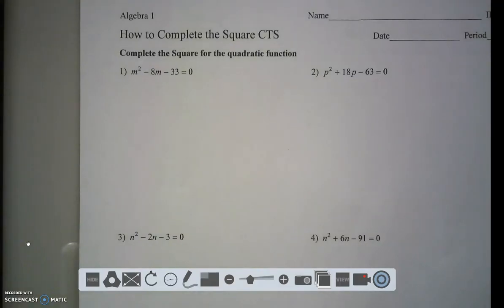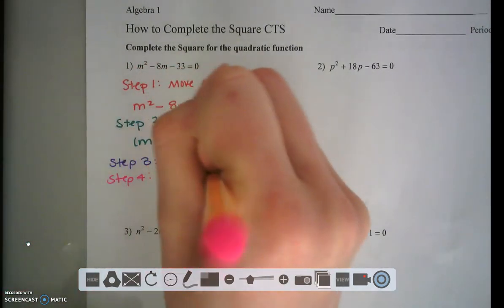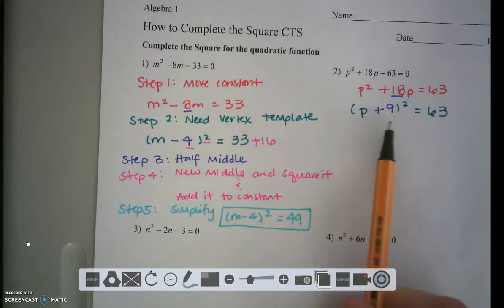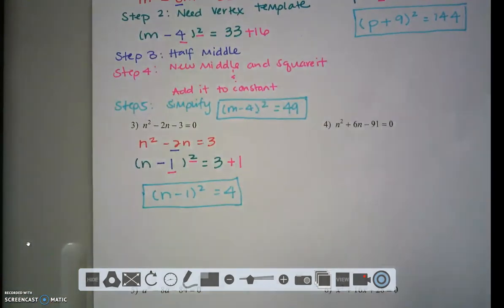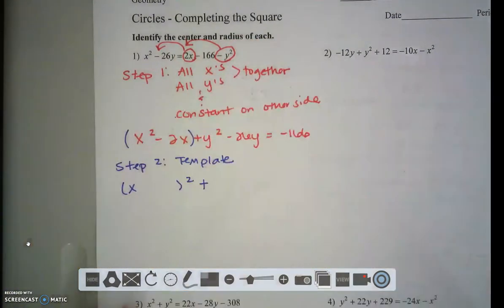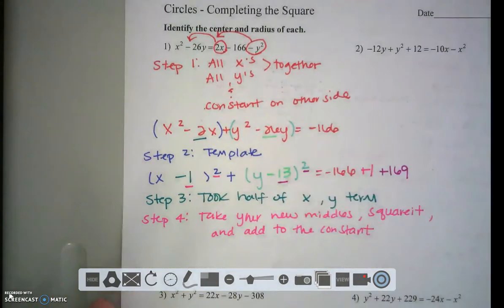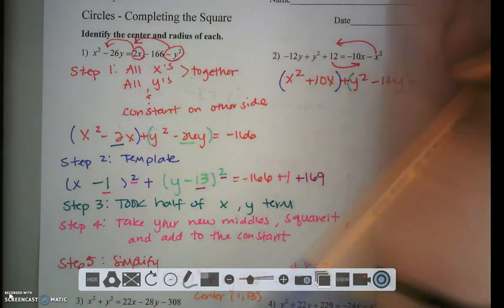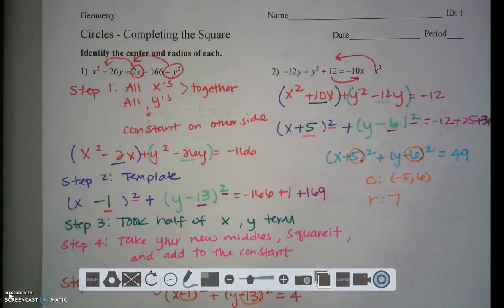Completing the Square - A Reminder